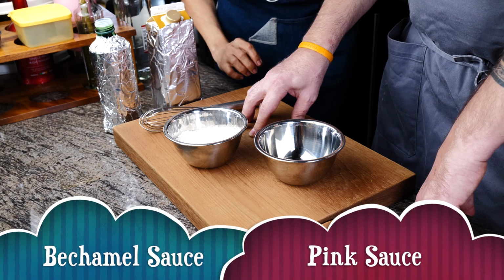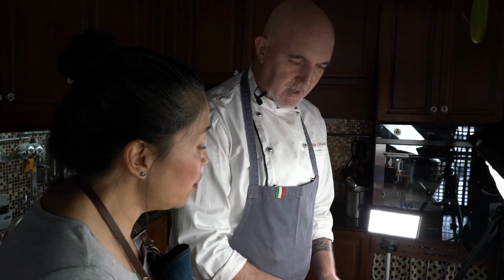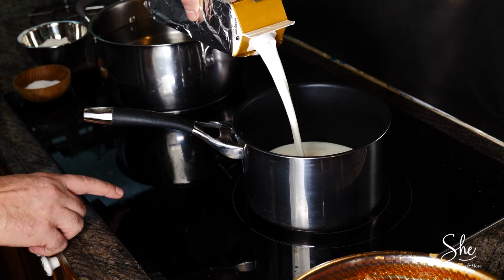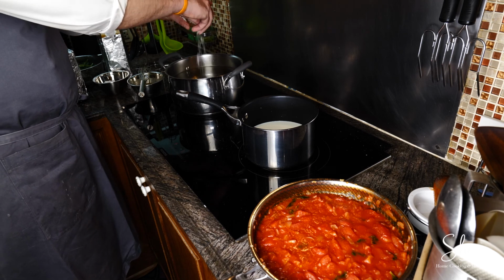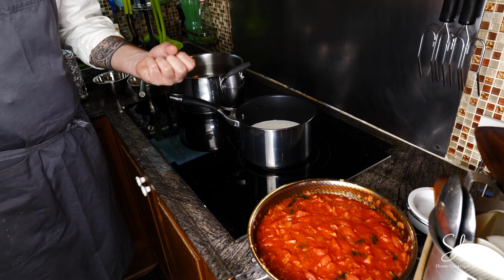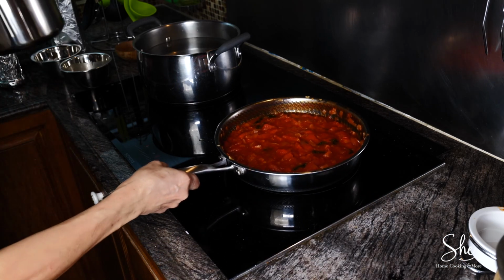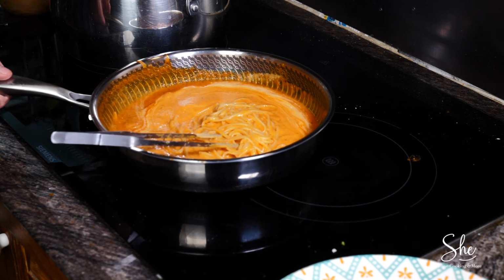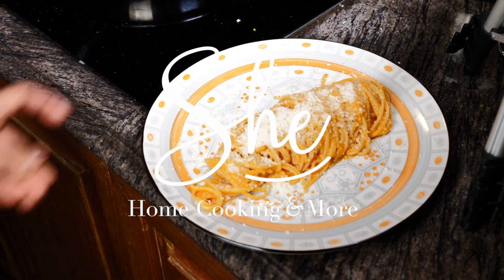More of Chef Fabio’s Pasta Sauces